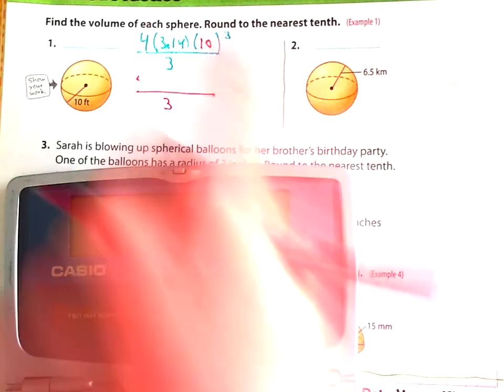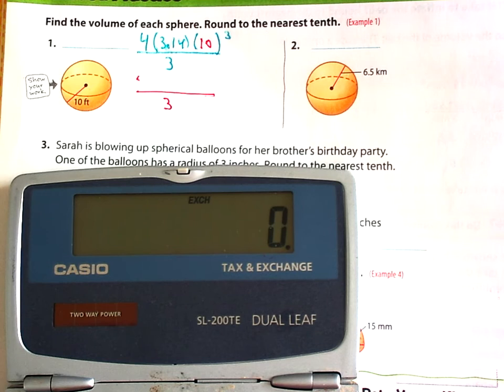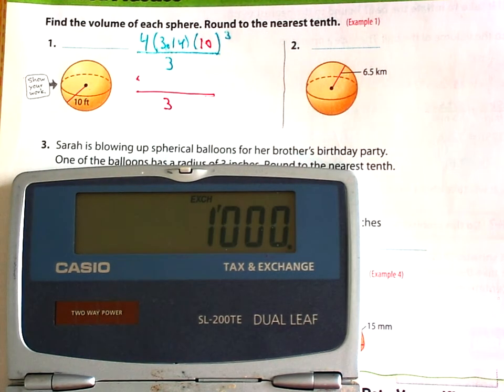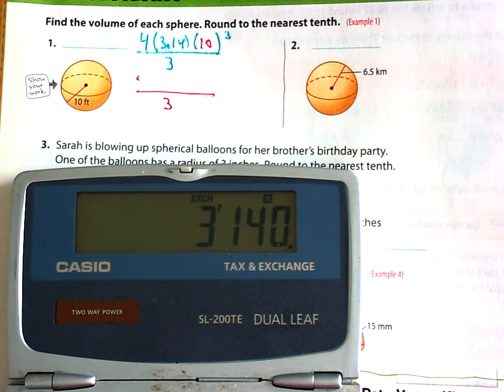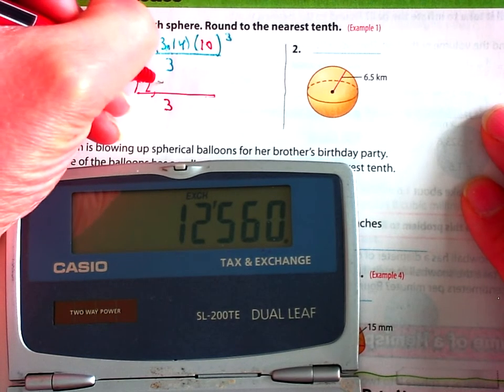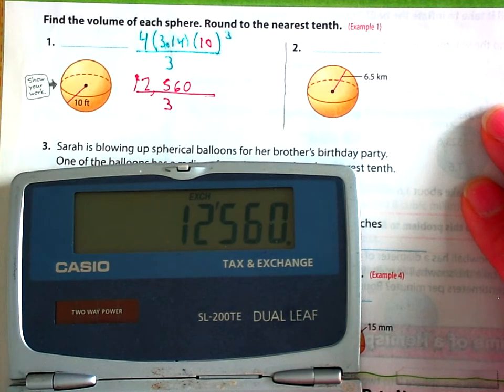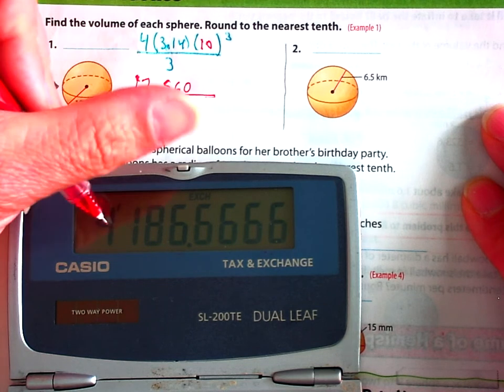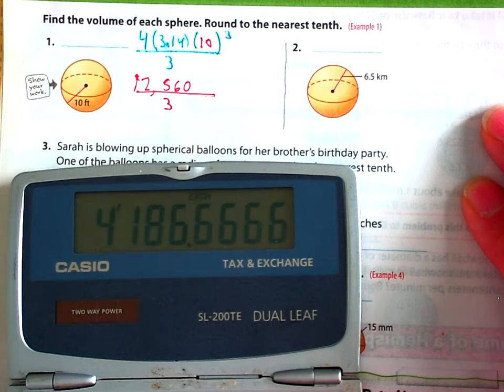Volume of Spheres Guided Practice (Math 8)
These are the answers to the odds  the Guided Practice on page 608 of the Mcgraw Hill California Math Book.